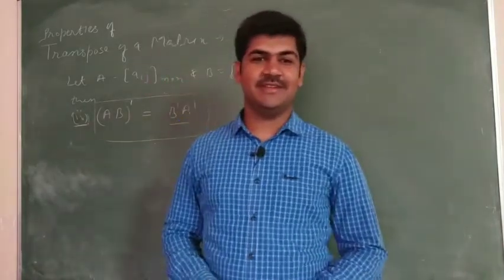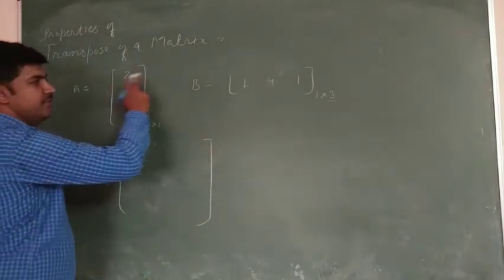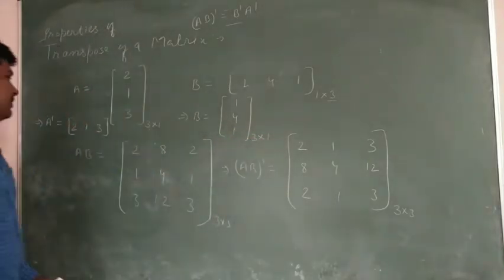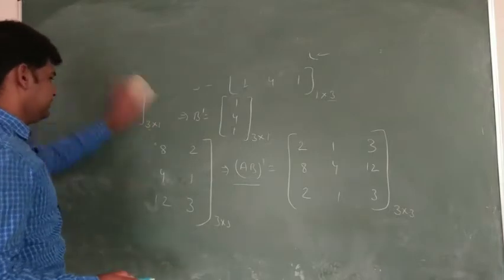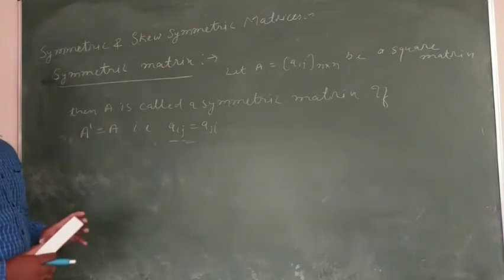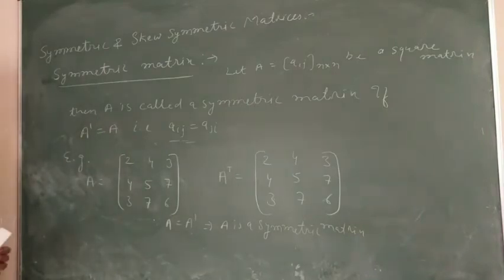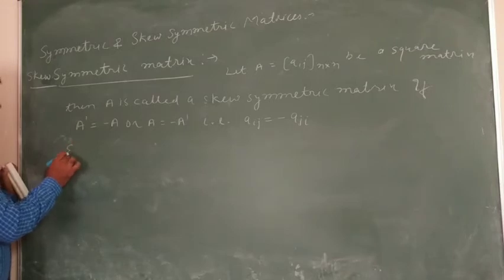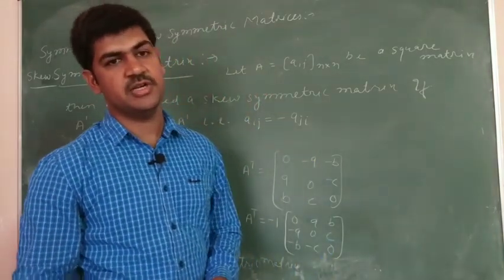SYMMETRIC AND SKEW SYMMETRIC MATRICES